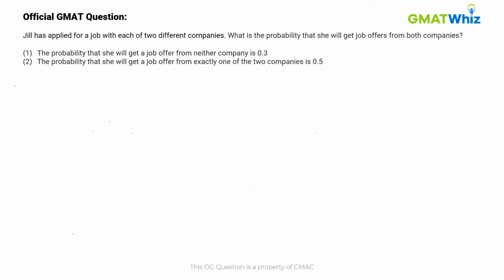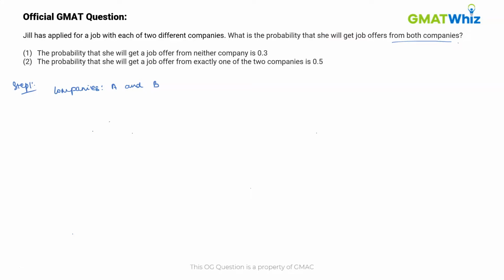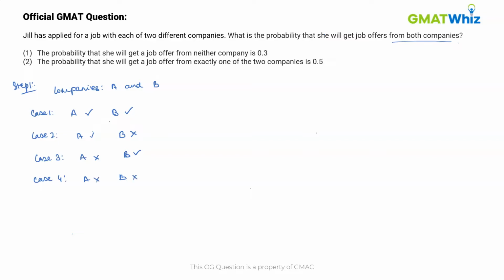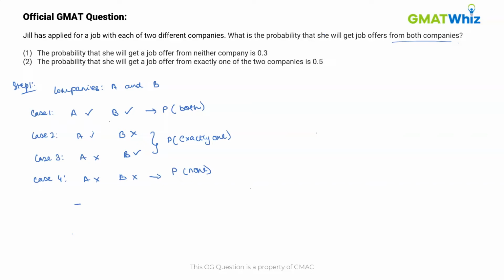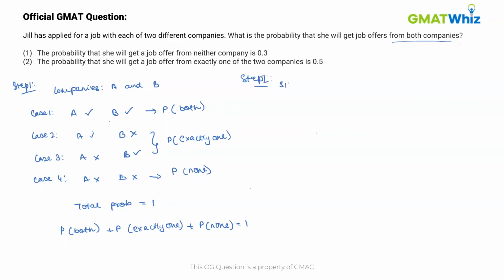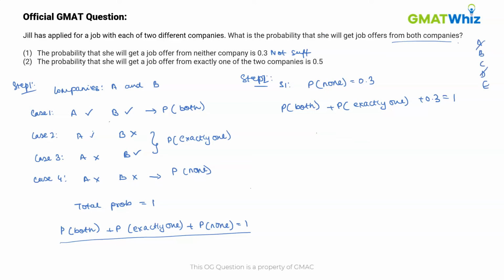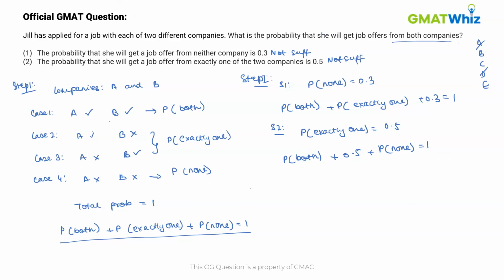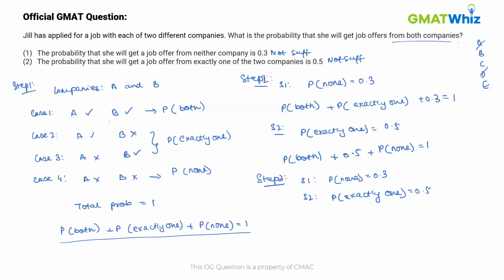GMAT OG l DS03045 : Jill has applied for a job with each of two different companies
Jill has applied for a job with each of two different companies. What is the probability that she will get job offers from both companies?